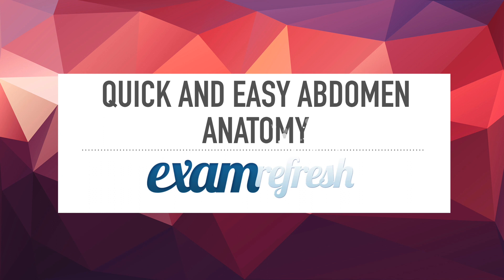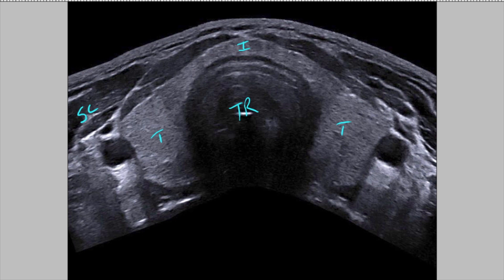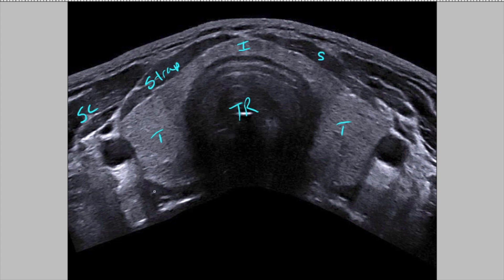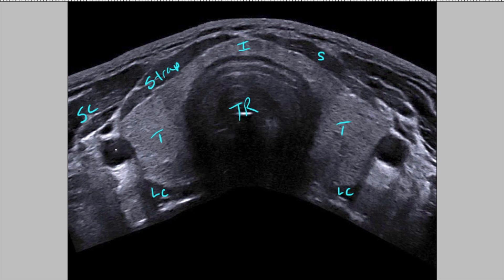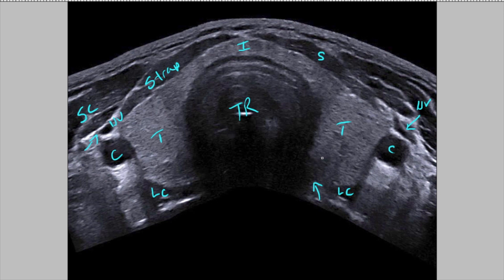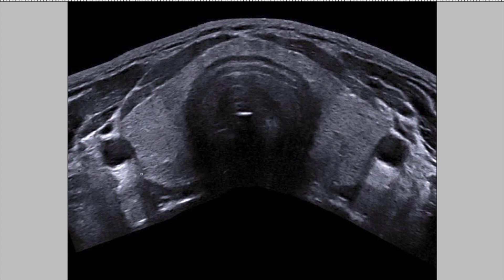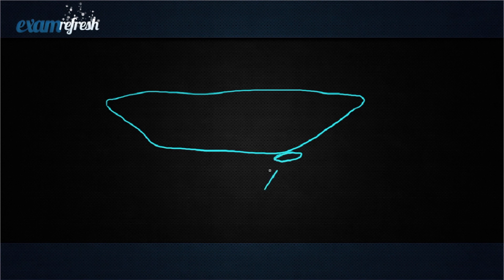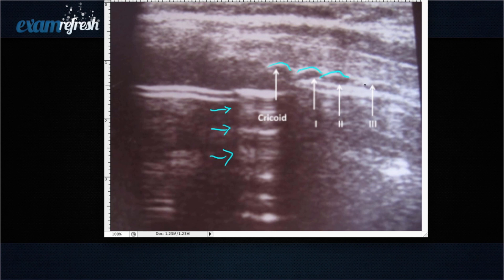Neck Anatomy for Ultrasound ARDMS Abdomen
In this lesson we cover all the structures that surround the thyroid. Including the sternocleidomastoid muscle, strap muscle, trachea, esophagus, carotid artery, jugular vein, parathyroid and longus colli muscles.

For a complete study course for the ARDMS Abdomen exam visit us at examrefresh.com.